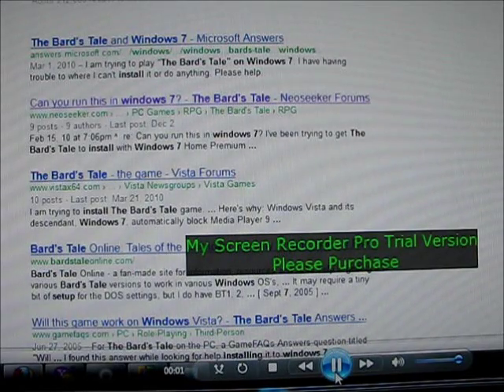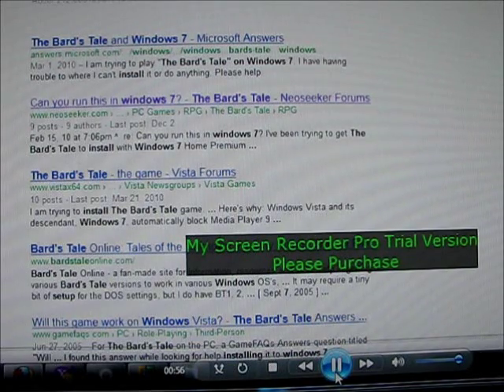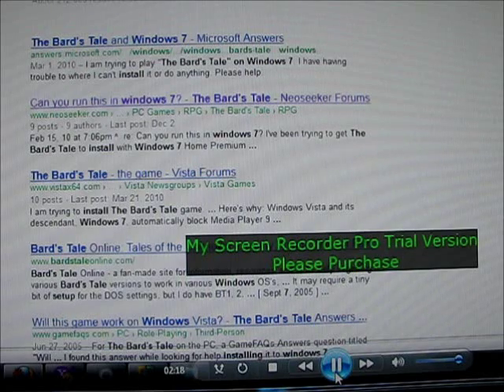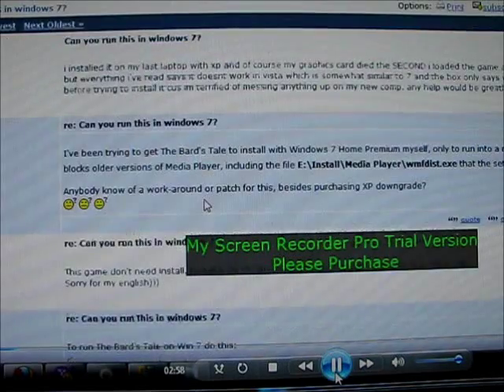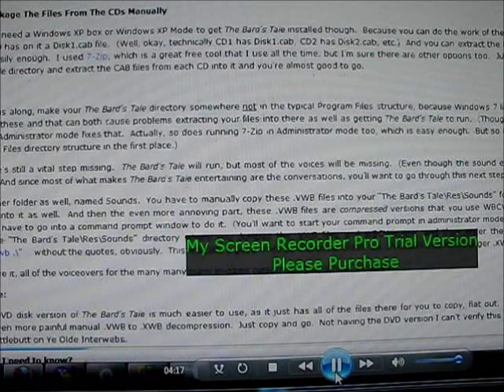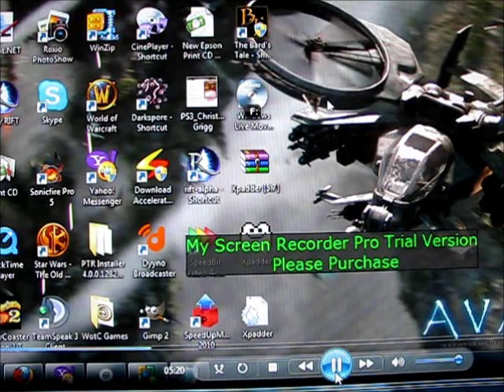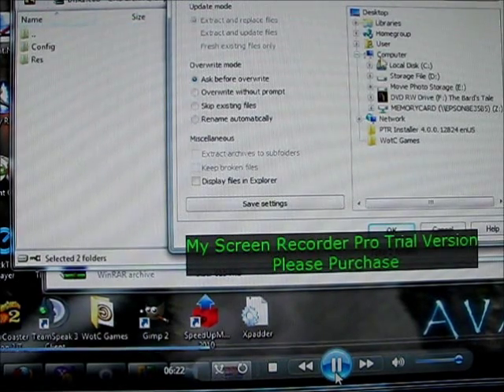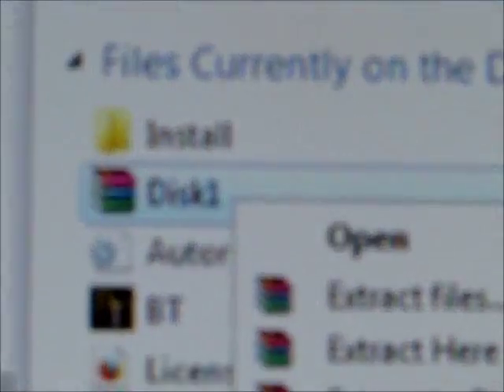The Bard's Tale How to Install on Windows 7 pt1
How to install The Bard's Tale on Windows 7